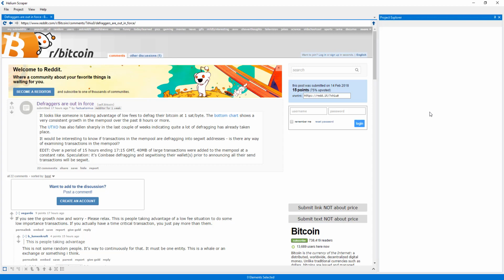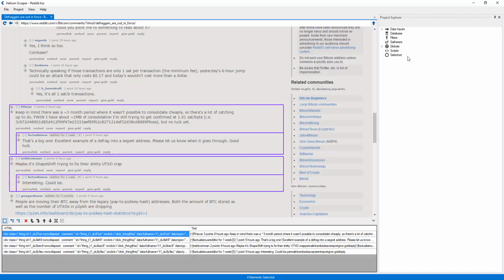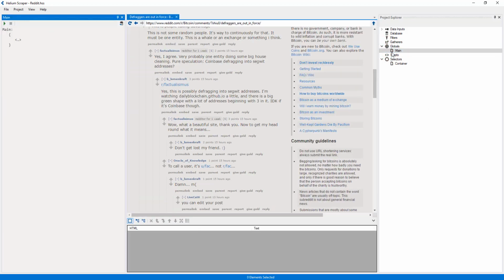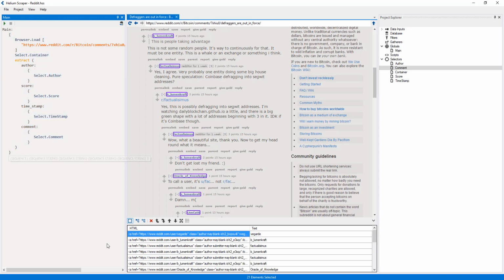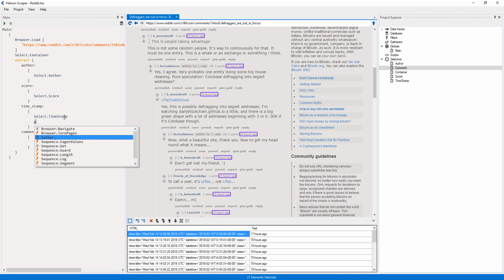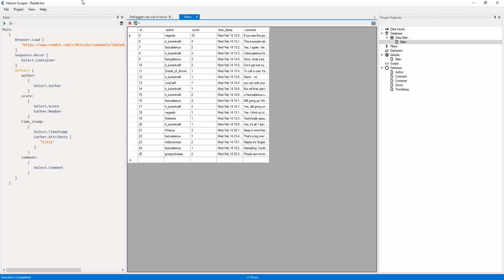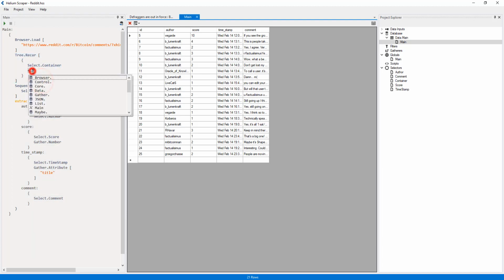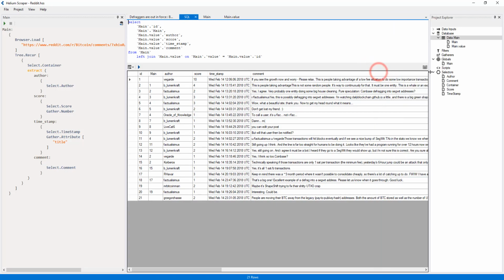Extracting Recursive Comment and Responses (old version)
Extracting a list of comments and responses from a Reddit page, while keeping the parent-child relationship information.